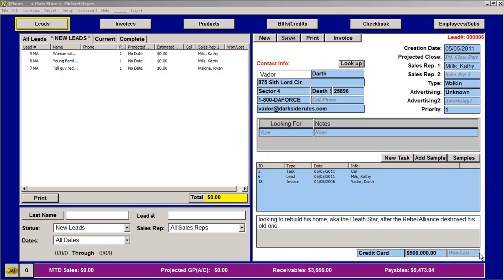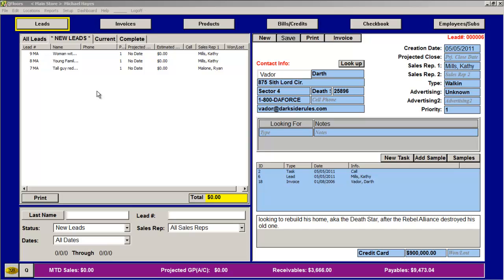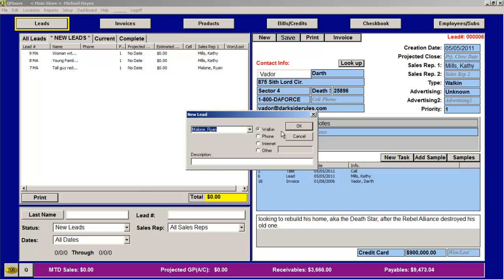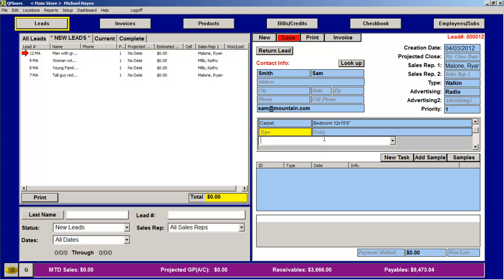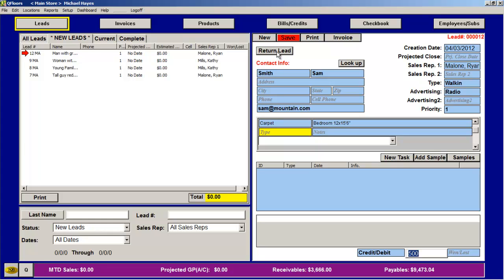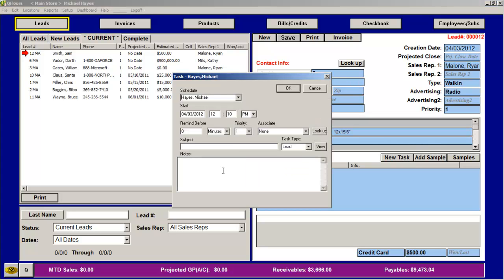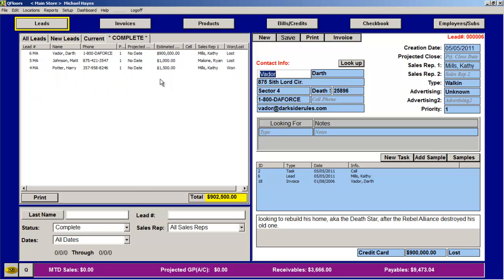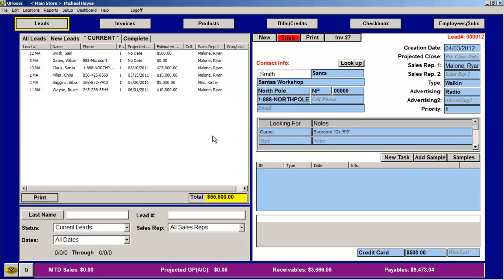Leads Screen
This video covers the Leads screen in QFloors which tracks leads and information about leads before they are turned into proposals or customer invoices .